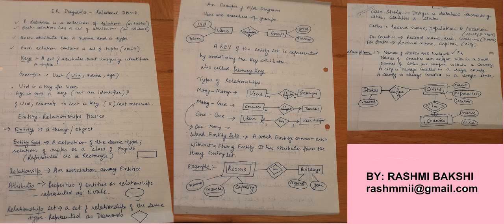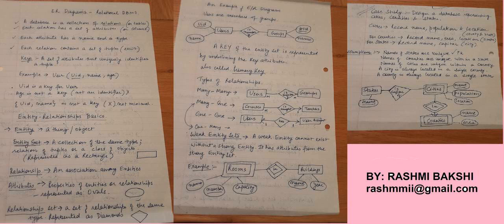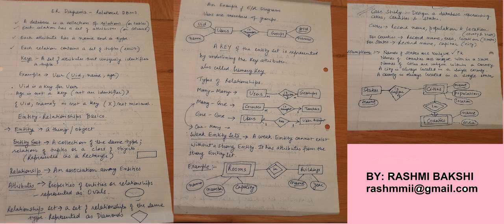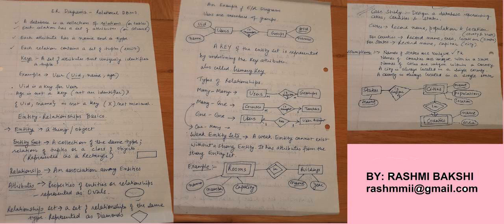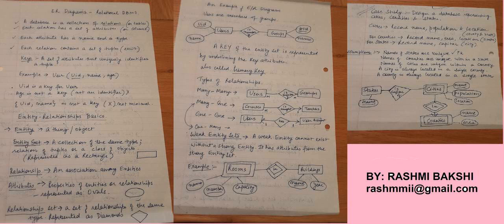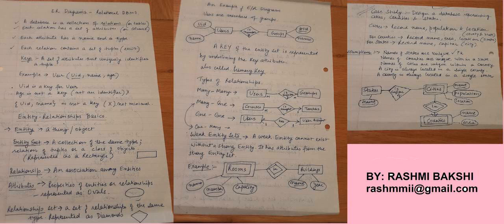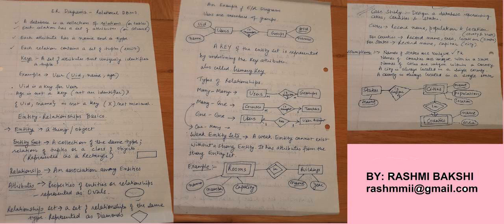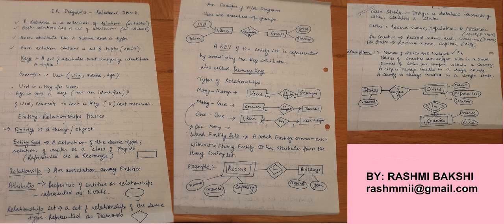Introduction to Entity Relationships in Relational Database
This short tutorial is an introduction to ER diagrams in relational databases.